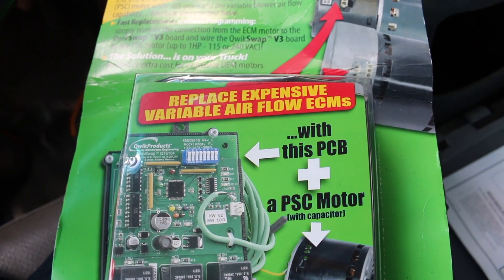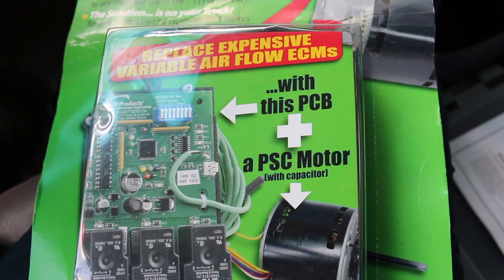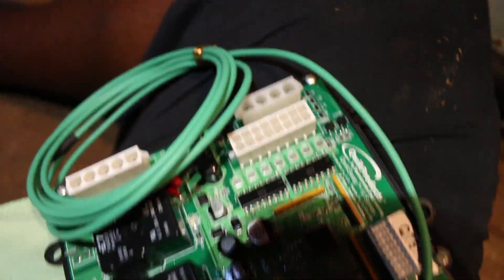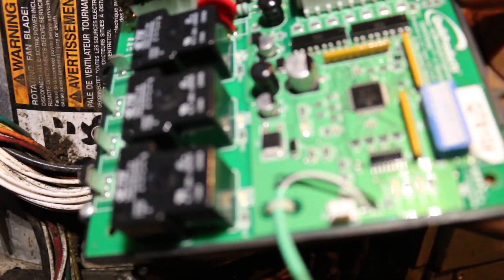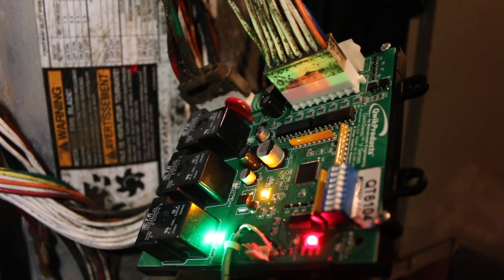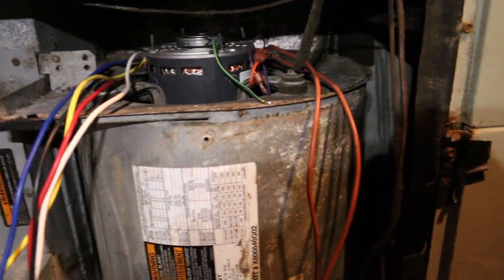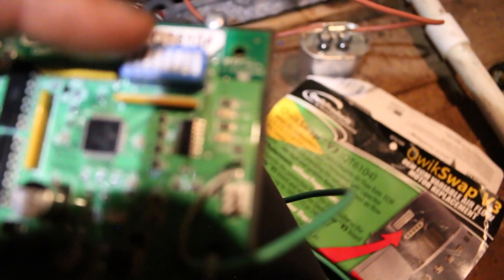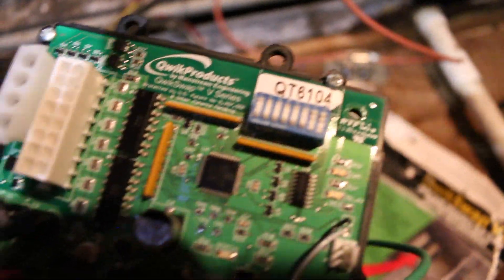ECM/X-13 Fan motor replaced with PSC motor and Qwik Swap V3 board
In this video I install a Qwik Swap V3 board on a Trade system and replace the X13 blower motor with a PSC motor